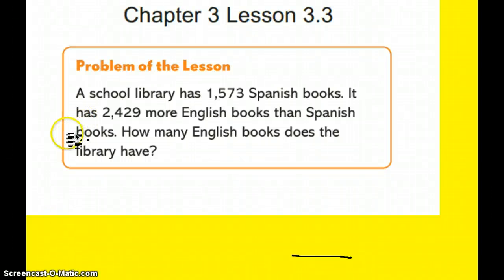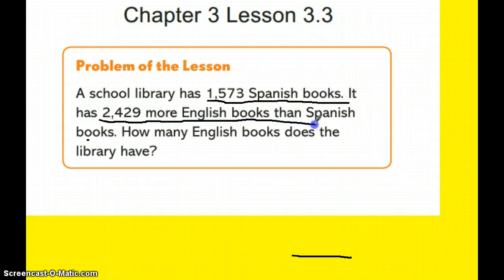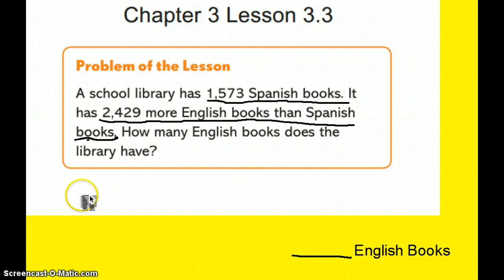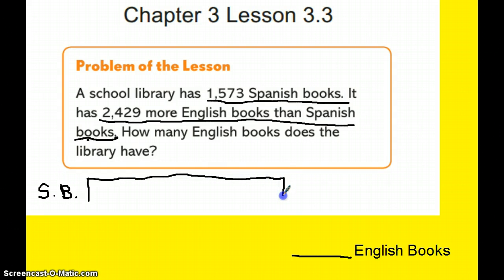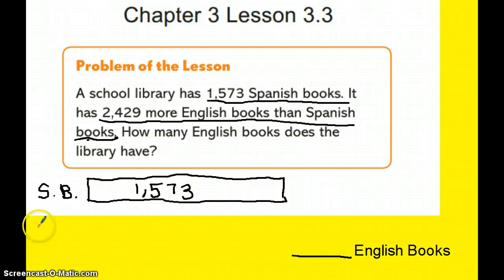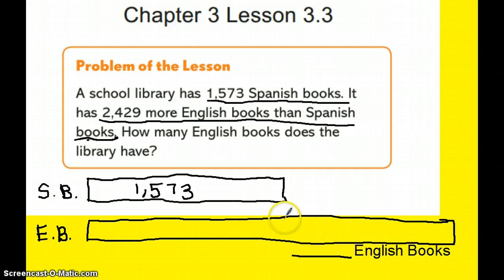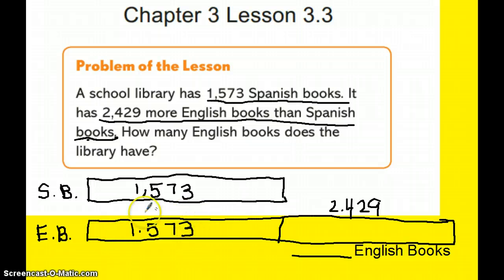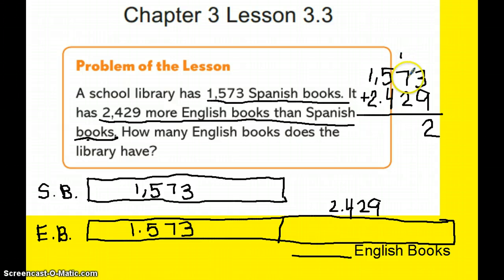Addition Word Problems